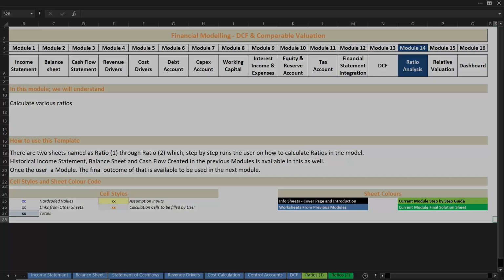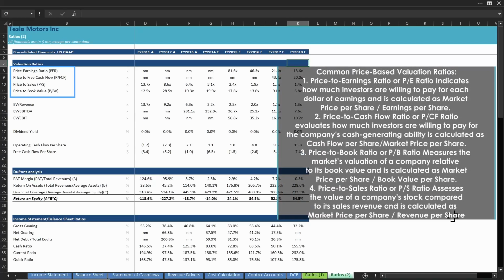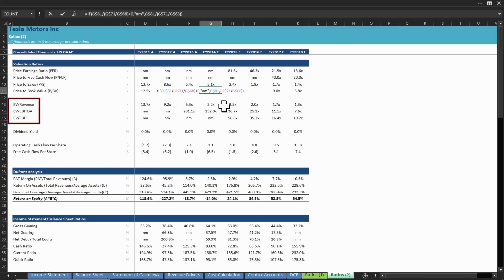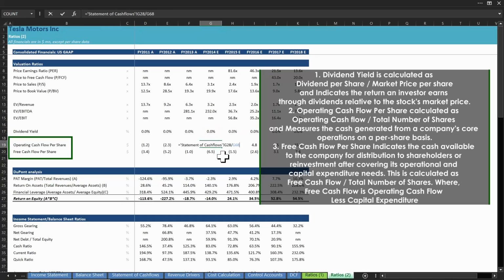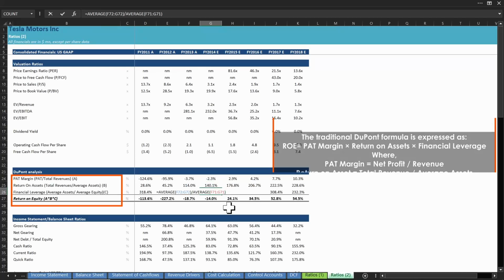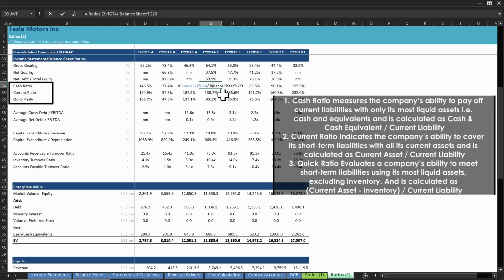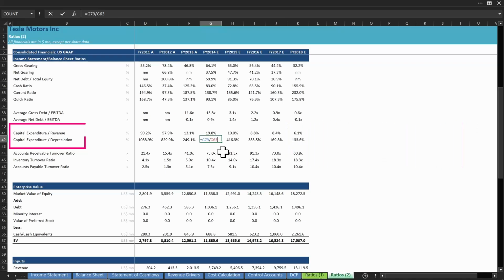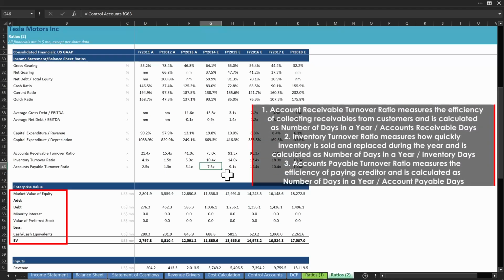Fundamental Analysis in a Valuation Model using Ratio Analysis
🚀 Dive into the world of financial modeling with our comprehensive course! In 16 detailed modules, we'll guide you through mastering the art of building accurate and effective financial models from scratch.

📊 From constructing a solid financialmodel framework to conducting sensitivity analysis and crafting detailed projections, each module delves into specific topics, thoroughly understanding the entire modeling process.

Visit our online store for ready to use excel based financial model templates